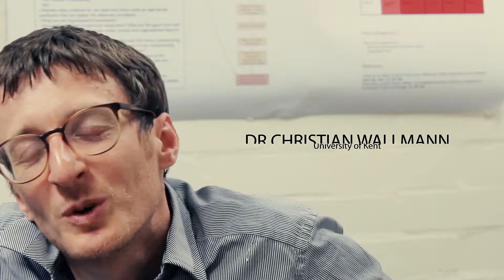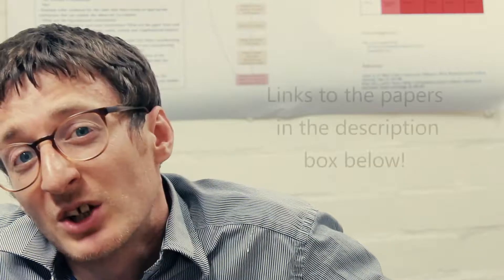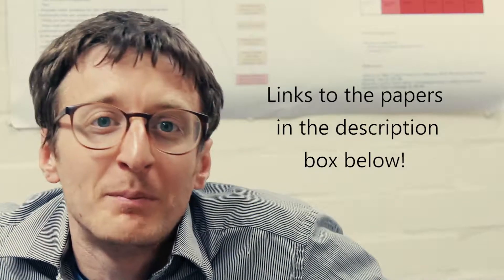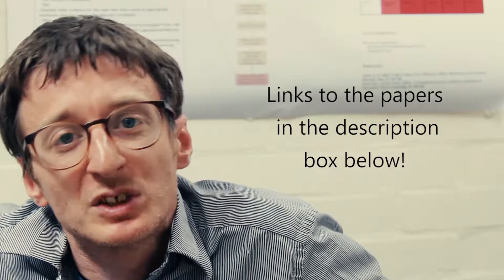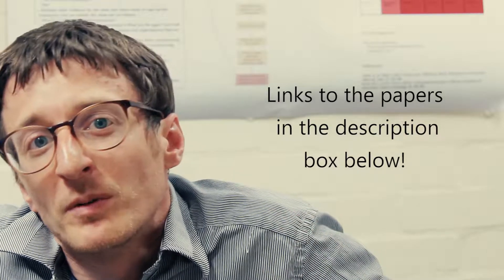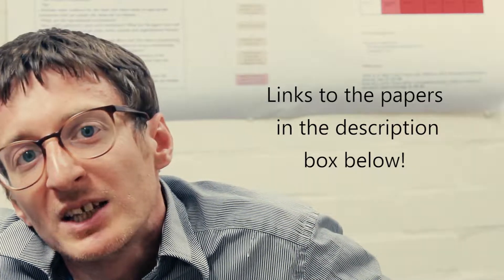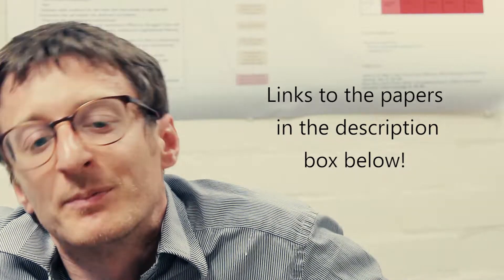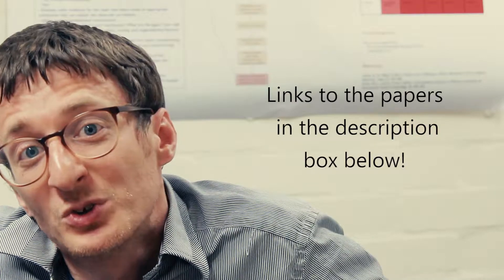THE REFERENCE CLASS PROBLEM 😷👩‍⚕️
Dr Christian Wallman describes the reference class problem and how evidence of mechanisms may help solve the issue of conflicting reference classes.

PAPERS MENTIONED IN THIS VIDEO:
- Christian Wallmann & Jon Williamson: Four approaches to the reference class problem, in Gábor Hofer-Szabó & Leszek Wroński (eds), Making it Formally Explicit: Probability, Causality and Indeterminism, Springer, 2017, pp. 61-81. ISBN 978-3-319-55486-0

- Colyvan, M., Regan, H. M., & Ferson, S. (2001). Is it a crime to belong to a reference class. Journal of Political Philosophy, 9(2), 168-181.

- ‘Evaluating Evidence of Mechanisms in Medicine: Principles and Procedures‘ is available open access

Veli-Pekka Parkkinen, Christian Wallmann, Michael Wilde, Brendan Clarke, Phyllis Illari, Michael P. Kelly, Charles Norell, Federica Russo, Beth Shaw and Jon Williamson: ‘Evaluating Evidence of Mechanisms in Medicine: Principles and Procedures‘. Springer, 2018.